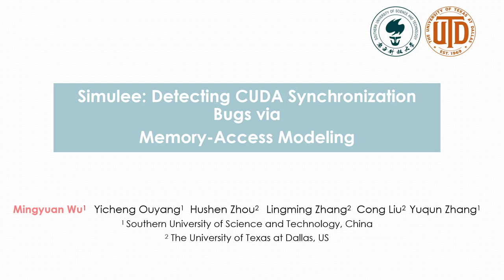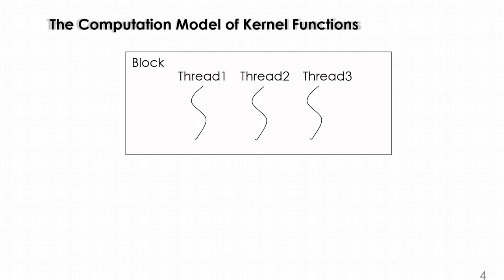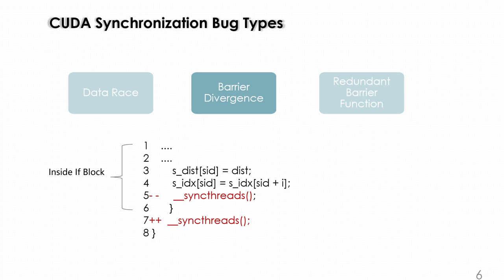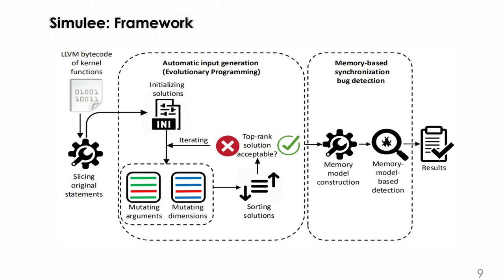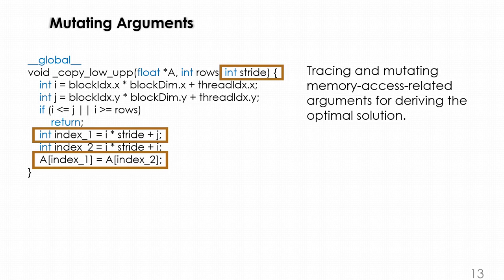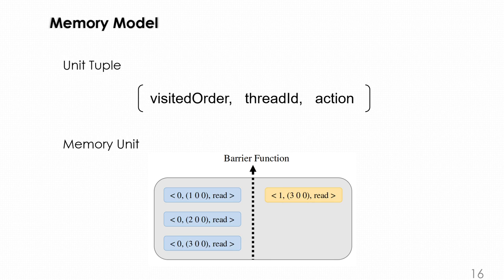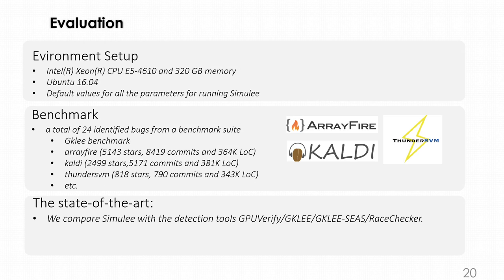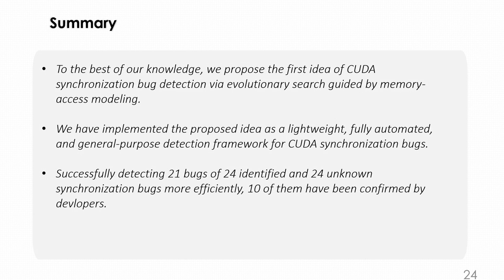Simulee: Detecting CUDA Synchronization Bugs via Memory-Access Modeling